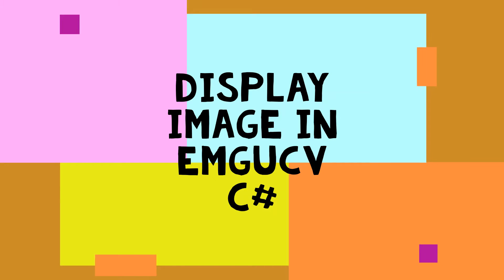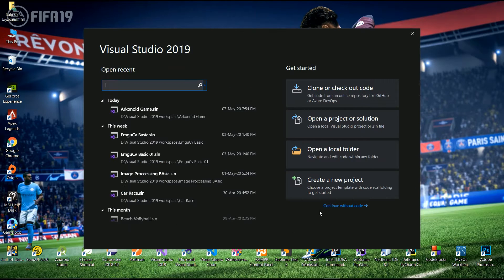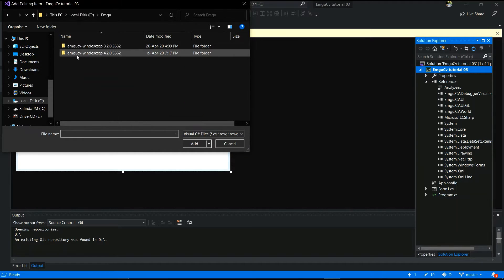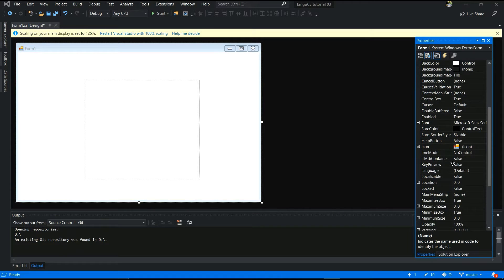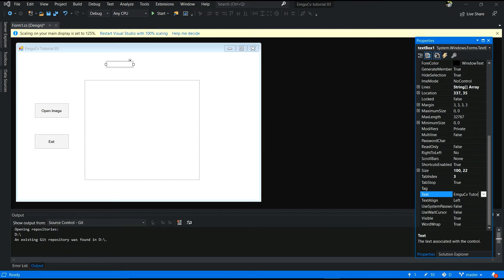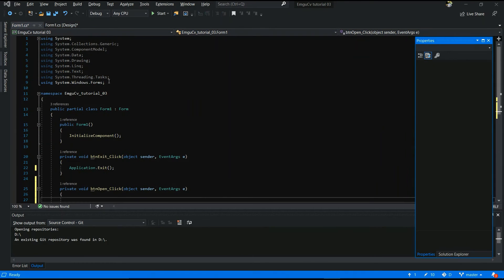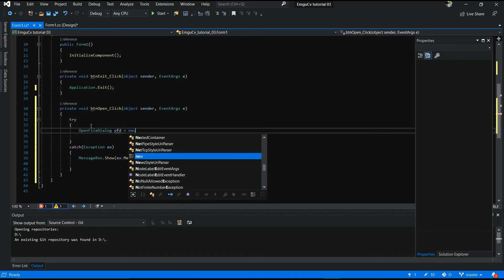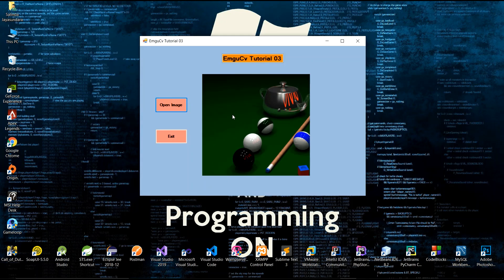OpenCv & EmguCv C# Tutorial 03 - Read & Display Images in Windows Forms Application with EmguCv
Hello... 💻

This video base on EmguCv in C#. In this video I have described how to create a windows forms application in visual studios 2019 with C# and then Reads and display images using picture box. This tutorial series base on OpenCv and EmguCv using C#. I hope you enjoyed this video.